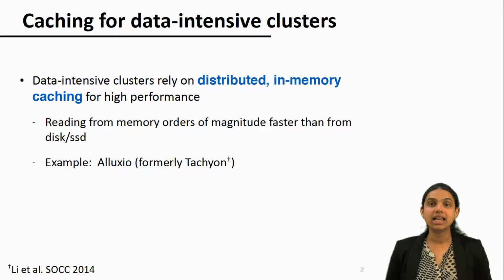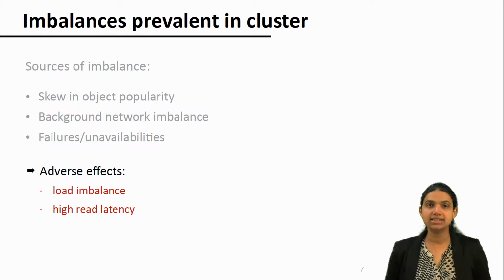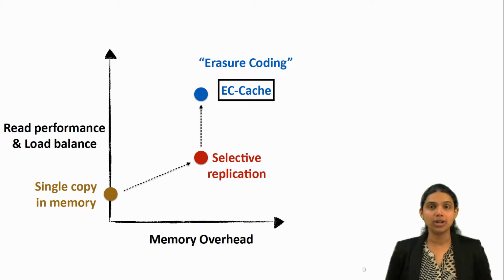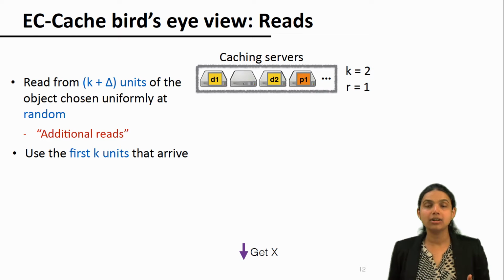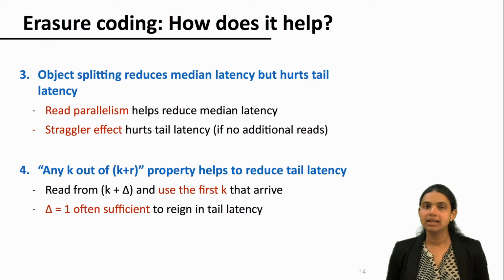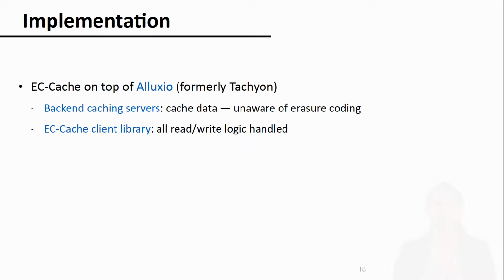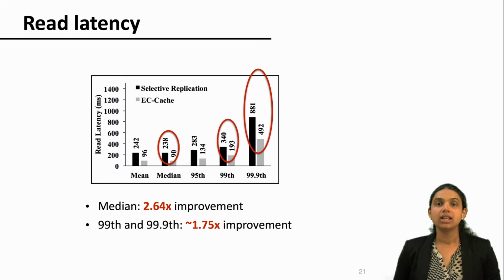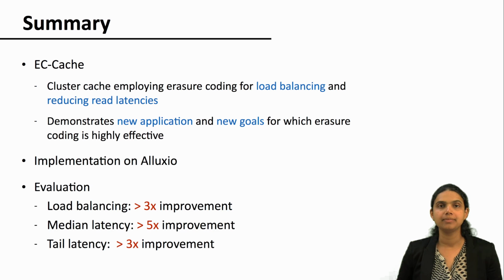USENIX OSDI 2016 talk on EC-Cache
USENIX OSDI 2016 conference talk on EC-Cache: Load-Balanced, Low-Latency Cluster Caching with Online Erasure Coding.